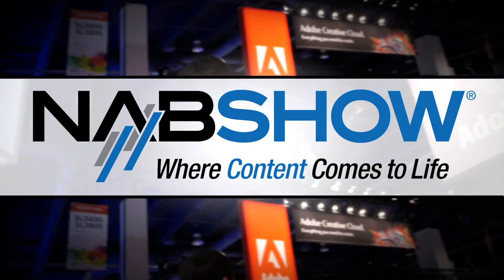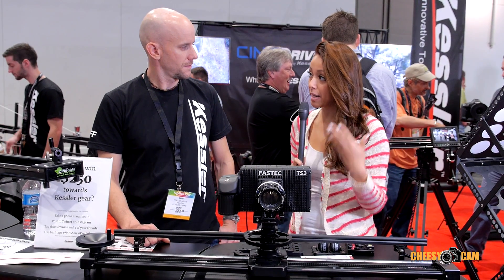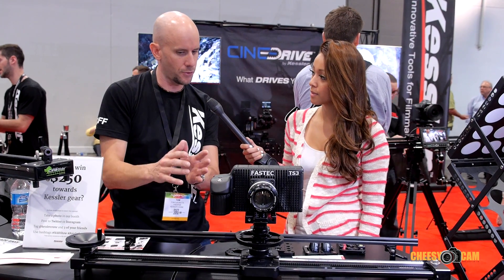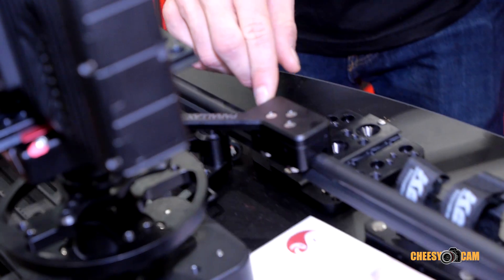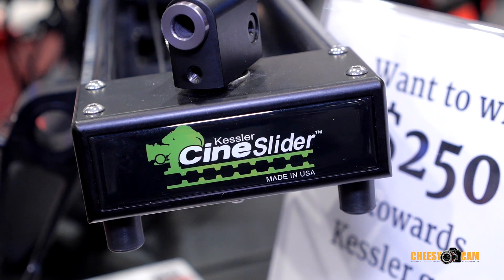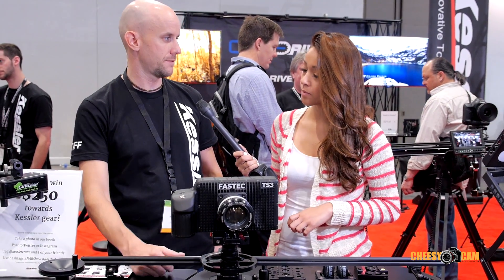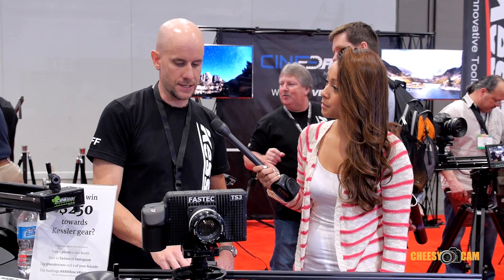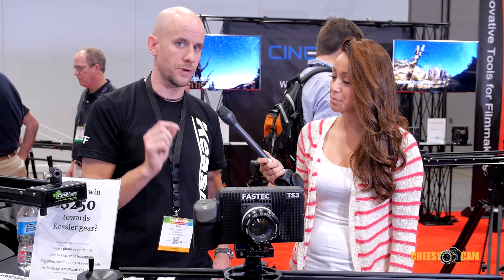NAB2014: KESSLER PARALLAX SLIDER UNIDRIVE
NAB2014: KESSLER PARALLAX SLIDER and UNIDRIVE.